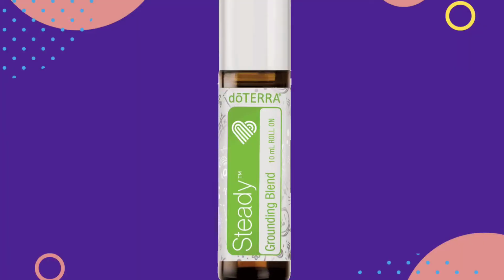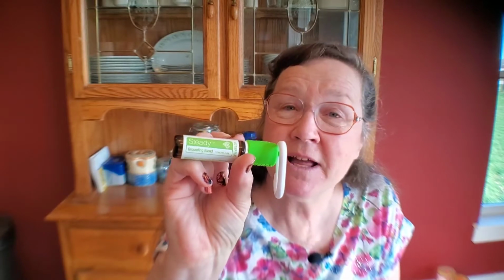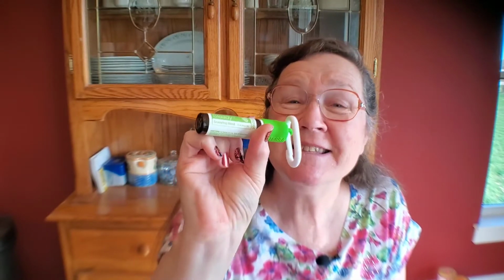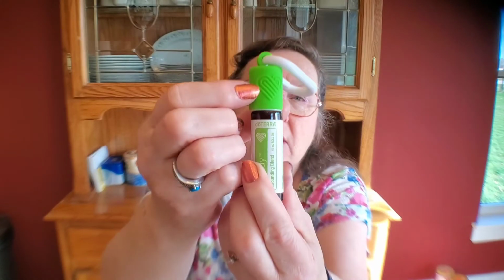How to combat overwhelm in children with essential oils using Steady Grounding Blend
Steady, doTERRA's grounding essential oil blend for children is amazing! Create a balanced atmosphere with a calming aroma using Steady Grounding Blend from doTERRA.  Perfect for daily use or as needed,  Steady Grounding Blend has a soft, inviting and slightly fruity aroma. It draws on the unique benefits of essential oils such as Amyris, Balsam Fir, Coriander and Magnolia, perfectly blended with Fractionated Coconut Oil to deliver a calming effect.  It is suitable for all skin types. When feeling overwhelmed,  roll Steady on your neck or wrists and take a breath, allowing your mood to find balance.

Watch for more videos to come.

To get oil accessories, including my favorite book, "Essential Life", go to Oil Life

The intention of this channel is to teach people multiple ways to use their essential oils to support their health and wellness journey.

I am a doTERRA Wellness Advocate and will make a small profit on those links.